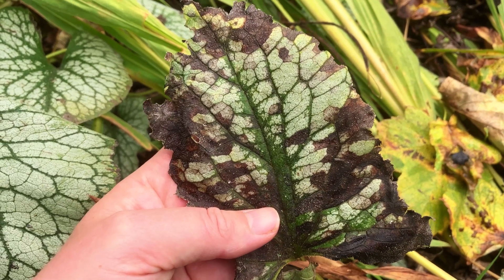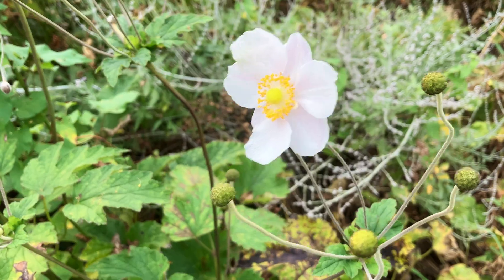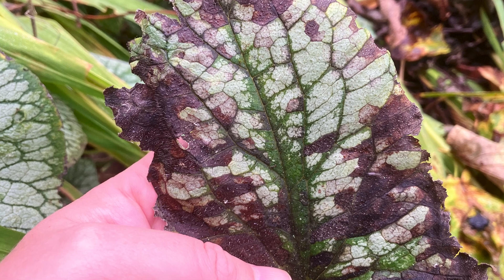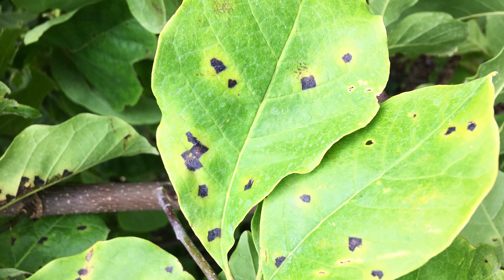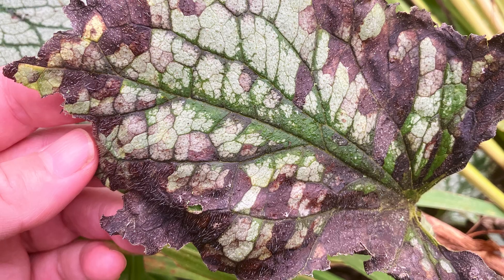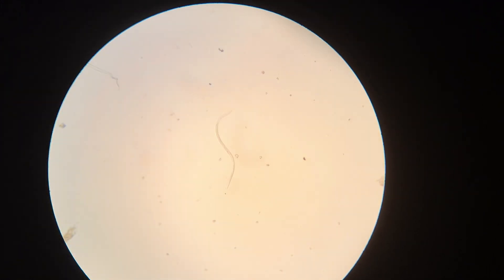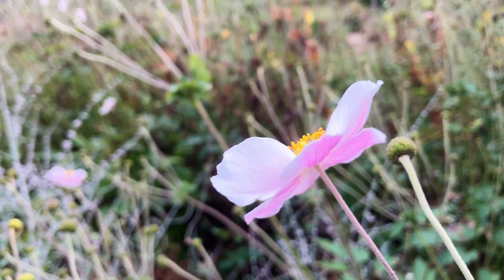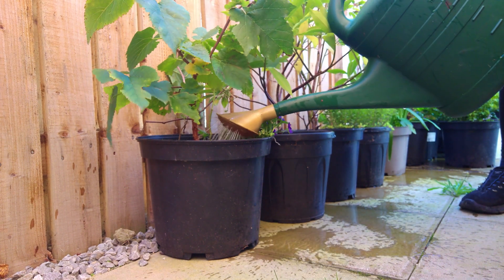How to Spot, Test, and Treat Foliar Nematodes (Eelworms) on Garden Plants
Foliar nematodes, also known as leaf and bud nematodes, or eelworms, feed on the above ground parts of plants. Foliar nematodes cause dramatic disfiguring symptoms of yellow, brown and black vein limited blotches or spots on the leaves.

But how do you know if your spotty leaf is caused by foliar nematodes or similar looking problems such as a virus, bacterial leaf spot, or a different pest? I will show you how to compare symptoms of viruses and bacterial leaf spots with foliar nematodes . I will also show you how you can carry out a very simple test which will let you know for CERTAIN if foliar nematodes are feeding in your plant leaf.

Foliar nematodes can infect hundreds of different garden plants: you’ll most likely have spotted them on Japanese anemone, ferns, Brunnera, Peony, Echinacea, Hosta and strawberries. Most foliar nematode damage in the UK is caused by nematodes in the genus Aphelenchoides.

To keep your plants looking healthy, it’s worth trying to keep foliar nematodes to a minimum in your garden. I’ll give some easy control and treatment advice for managing foliar nematode outbreaks, and let you know when treatment really matters!

⌚ Timestamps:

00:00 What are foliar nematodes?
00:25 What foliar nematode damage on infected leaves looks like
01:29 Virus symptoms vs foliar nematode symptoms
01:57 Bacterial leaf spot symptoms vs foliar nematode symptoms
02:39 Which plants do foliar nematodes infect?
03:03 A simple test to confirm foliar nematodes
03:40 Should you worry about foliar nematodes? (It depends)
03:59 How to control foliar nematodes
05:06 Strawberries need stricter foliar nematode control measures

Please note: Thoughts shared in this video are my personal opinions. I'm not paid any money to promote the gardening products I talk about or use here.

Happy gardening! 🌸